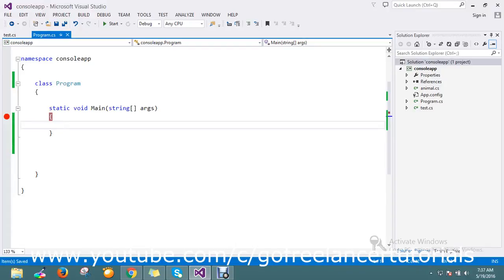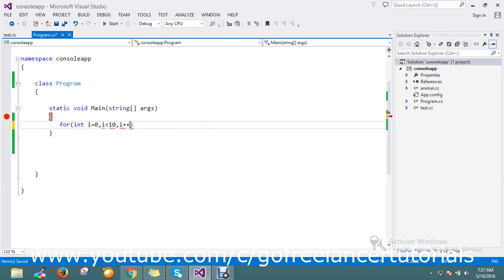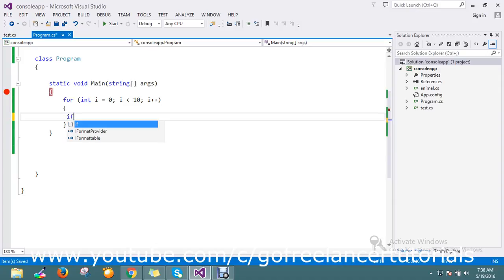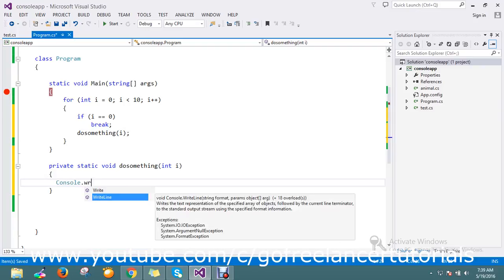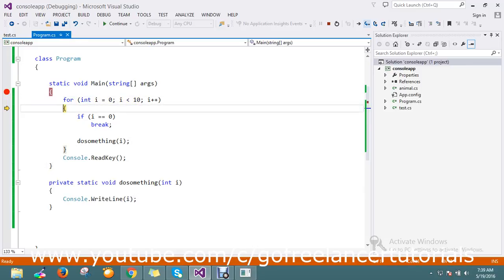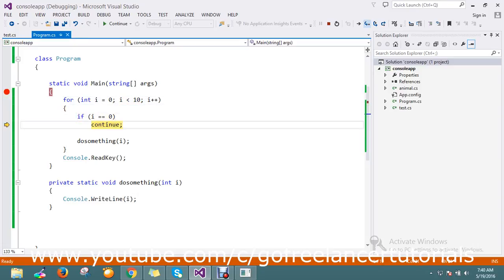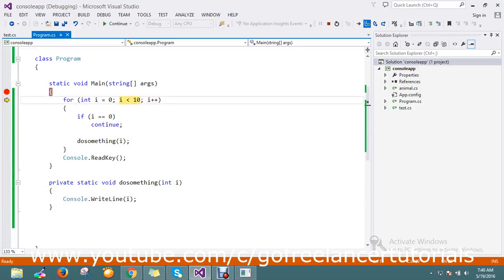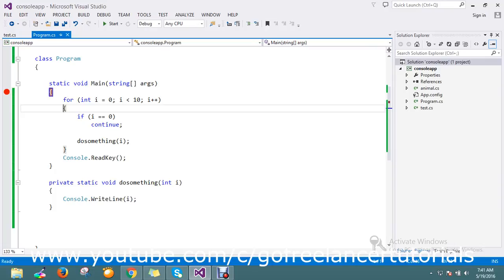C# loop break vs continue